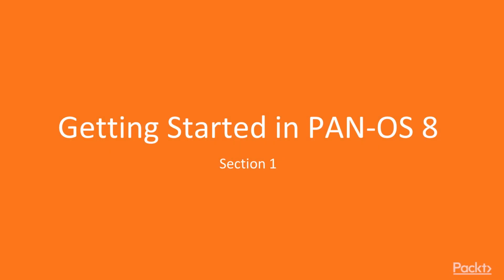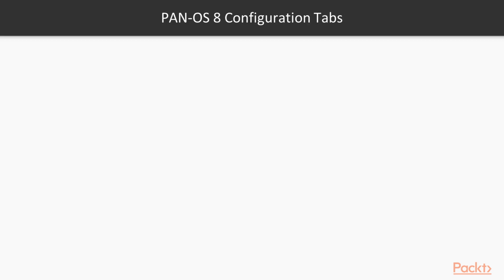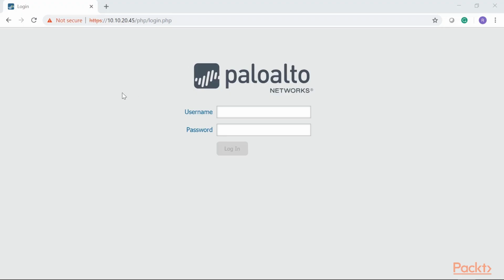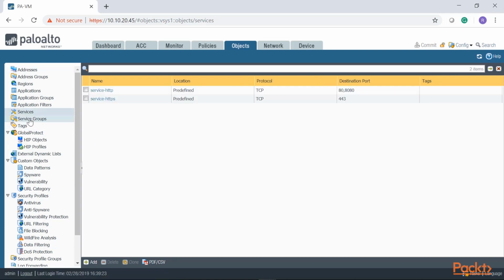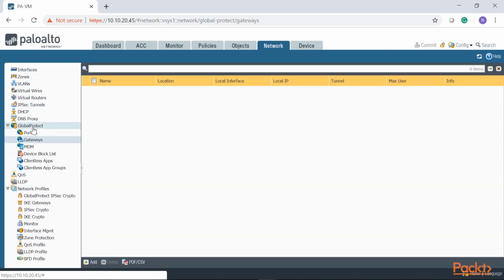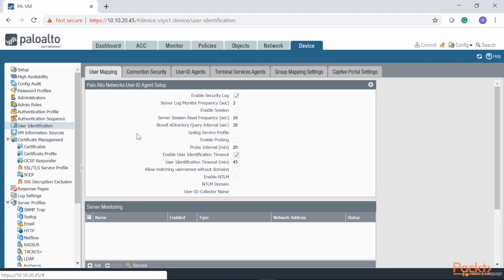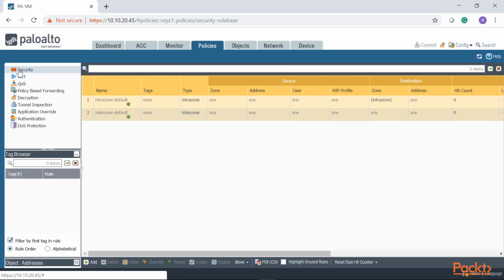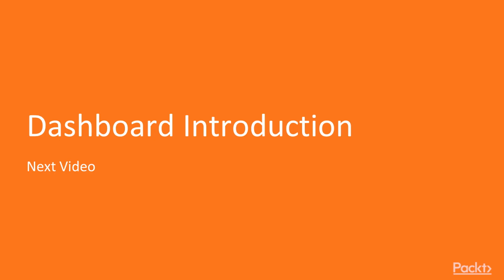0102 Welcome to Pan OS 8